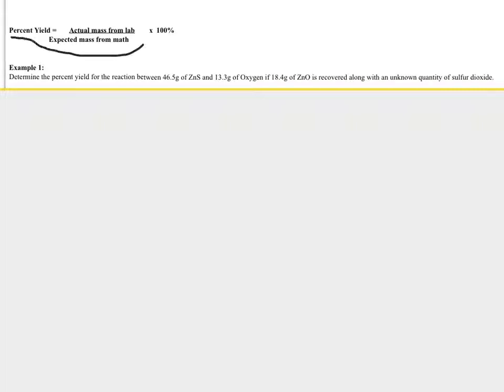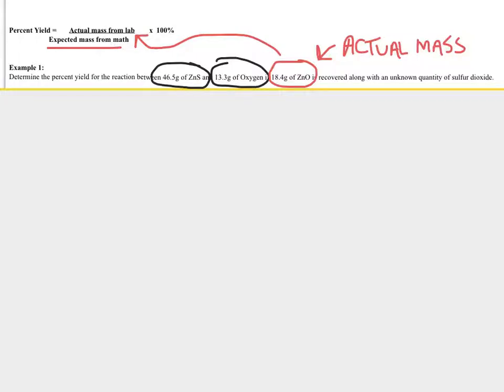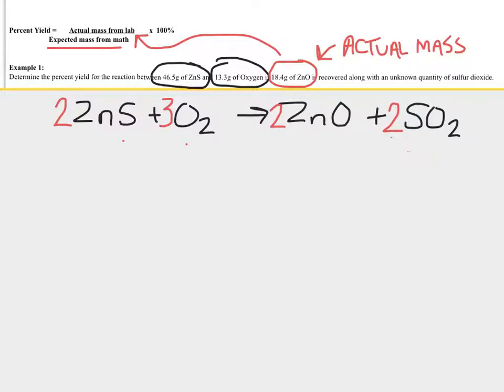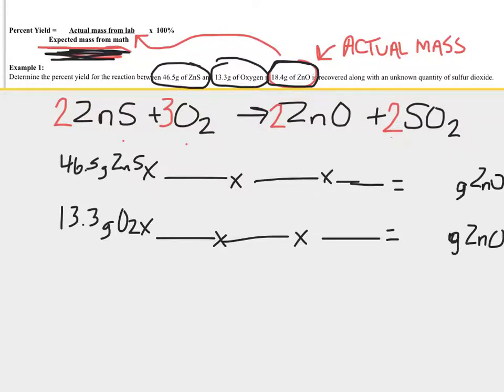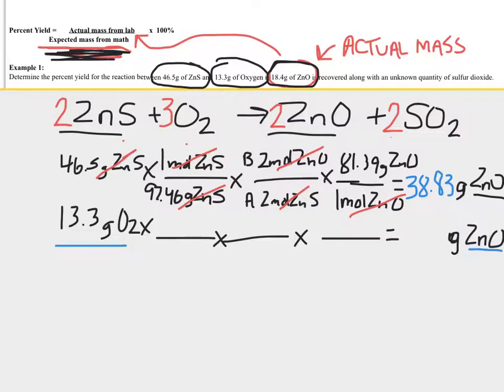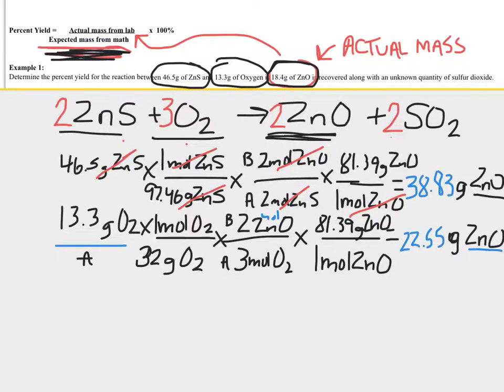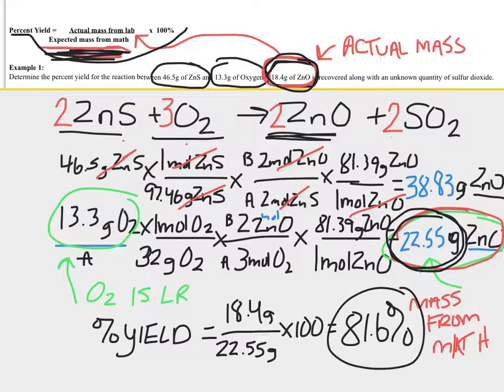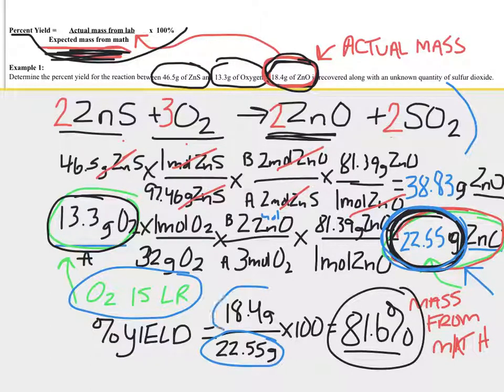JayChem Intro to Percent Yield Notes